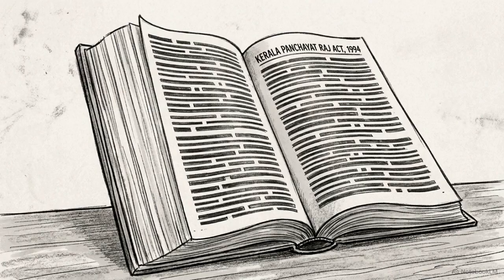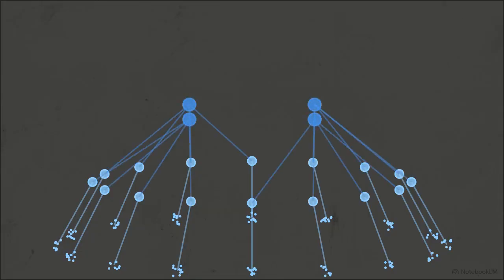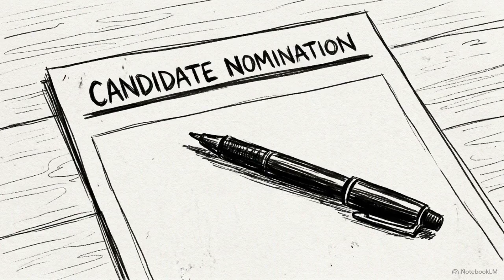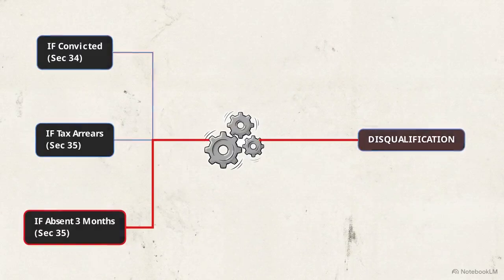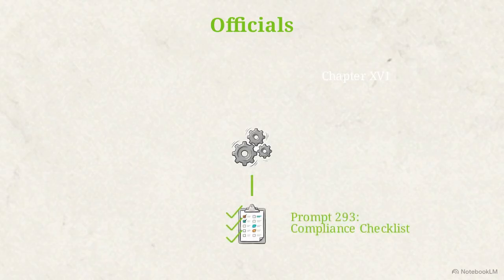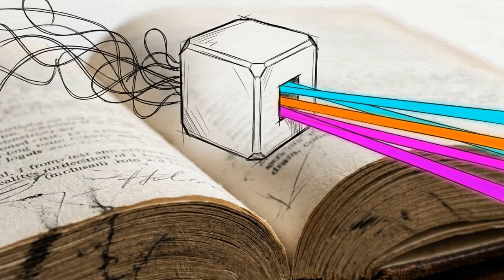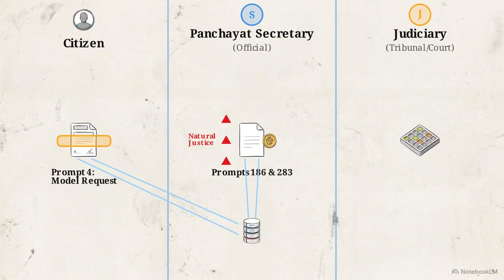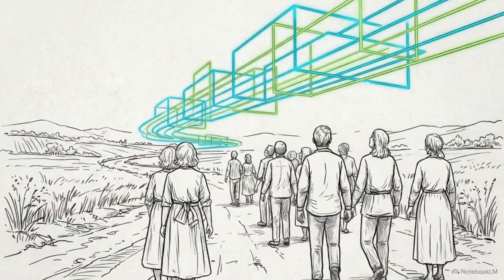Panchayath : Kerala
How can ordinary citizens understand complex local governance laws and convert statutory rules into practical action?

This video explains the idea of a Local Governance API—a way of translating statutory code, Panchayat procedures, civic obligations, official duties, and legal remedies into clear workflows that citizens can understand and use.

The video is especially useful for anyone interested in local governance, Panchayat Raj, citizen rights, statutory interpretation, public accountability, civic technology, AI-assisted governance, and administrative law.

Topics covered include:

Translating legal provisions into citizen-friendly steps
Understanding the role of citizens, Panchayat officials, and judicial forums
Using AI to simplify statutory code and governance procedures
Turning law into action, objections, representations, and accountability workflows
Making local governance more transparent and accessible